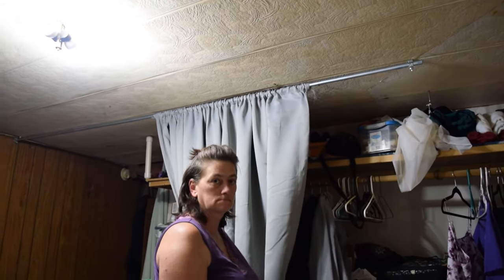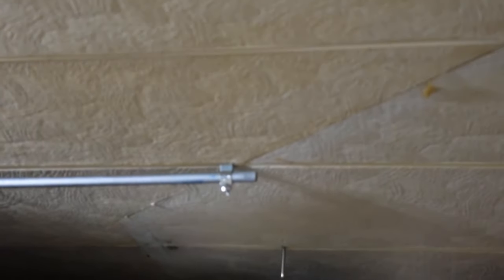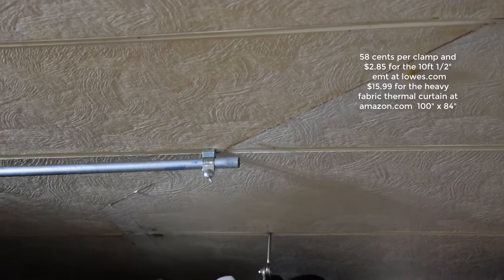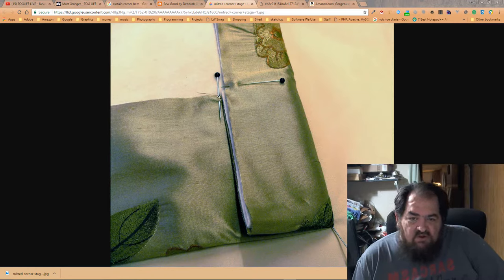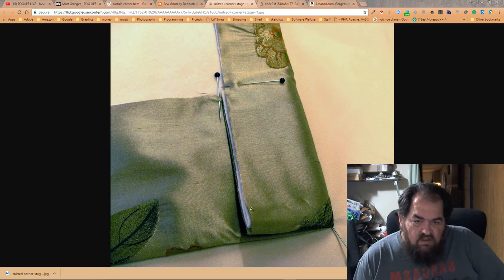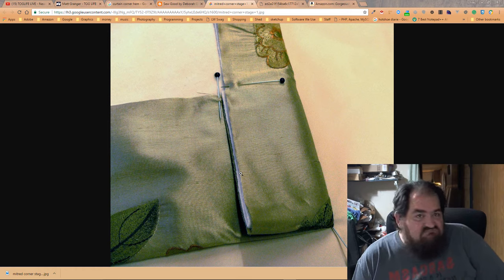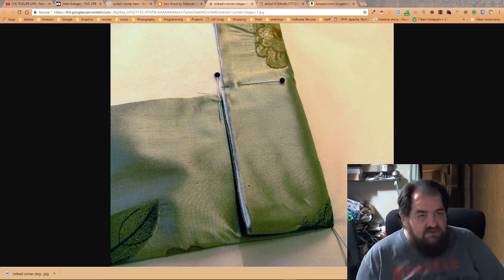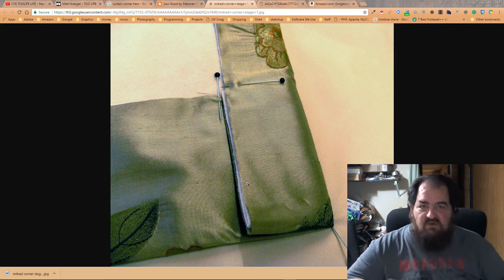Cheap DIY curtain backdrop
Home movie showing how to cheaply and easily make a 100" x 84" fabric curtain backdrop.

Silver fabric curtain

EMT Hanger
10' 1/2" EMT